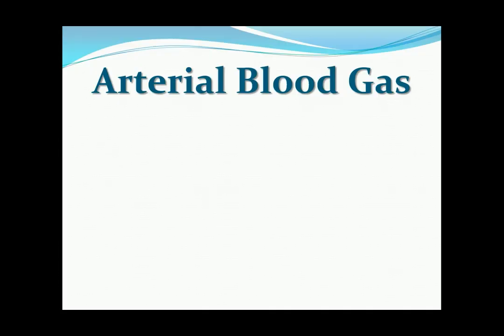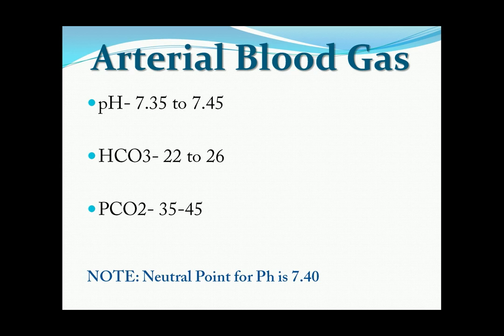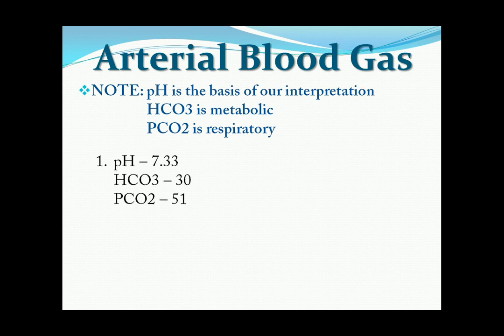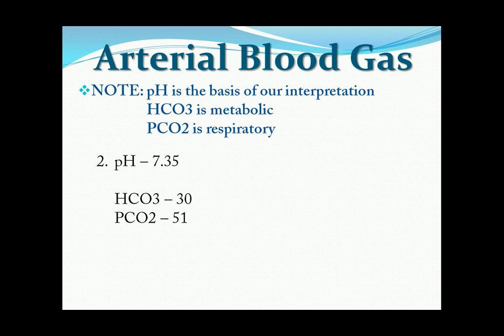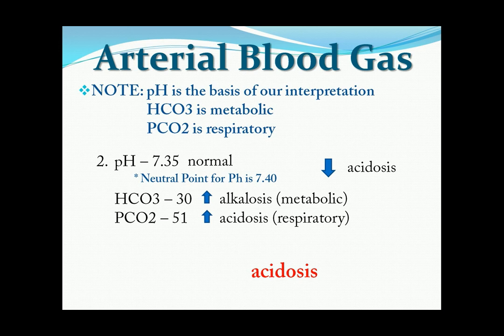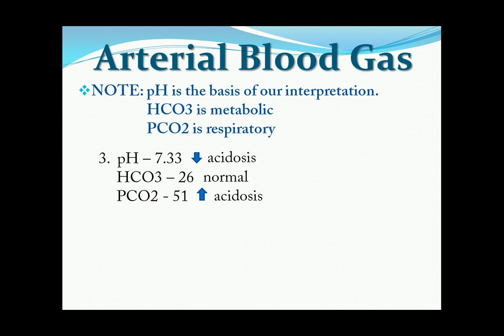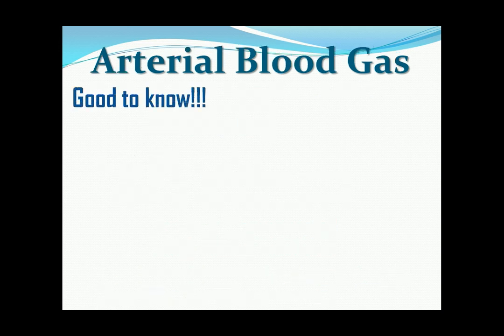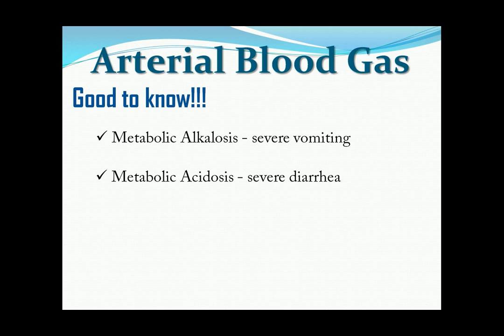ARTERIAL BLOOD GAS simple discussion and easy to understand interpretation.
A simple discussion and an easy to understand examples on how to interpret an ABG result.